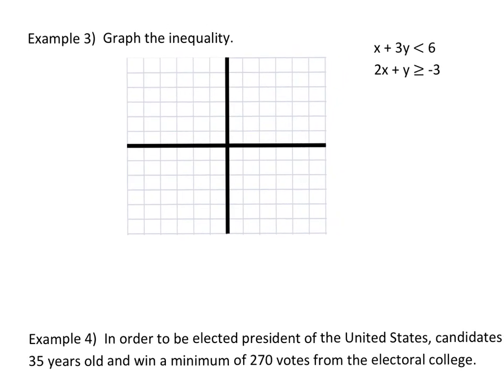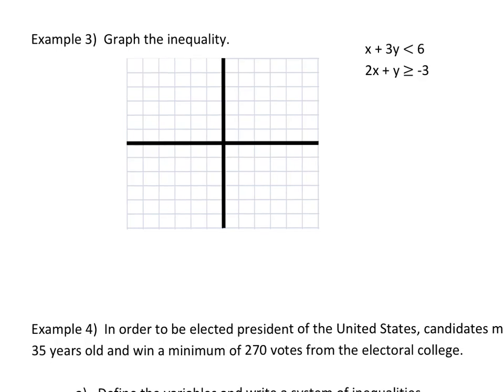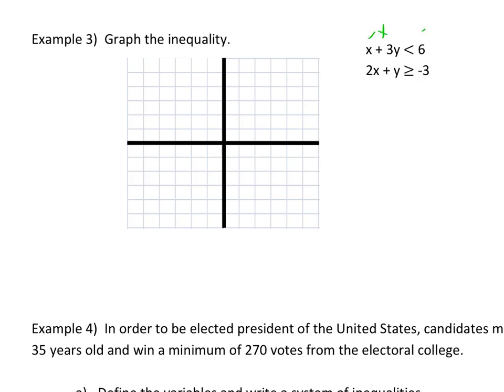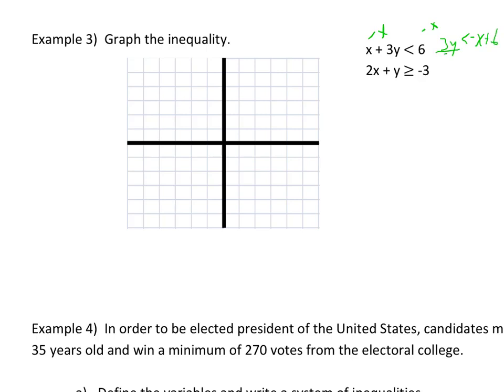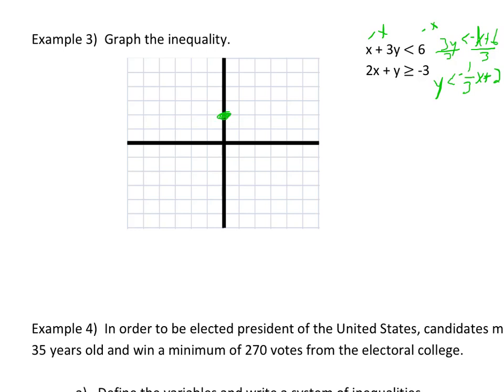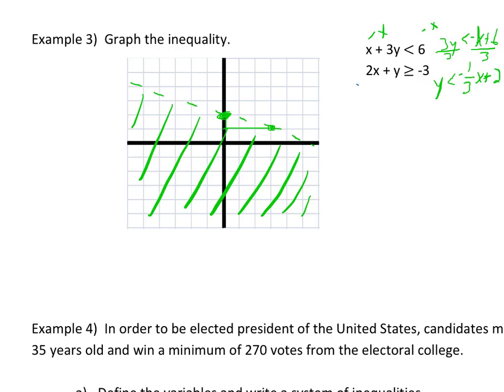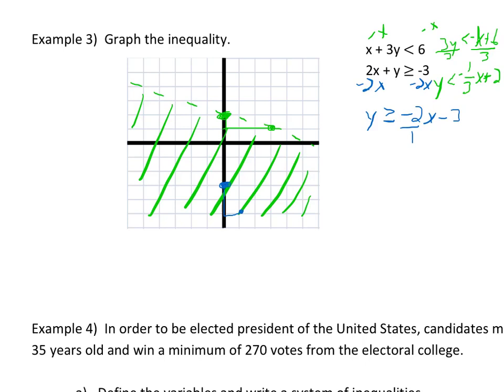A1 L2.6 V2 Systems of Linear Inequalities Ex 3